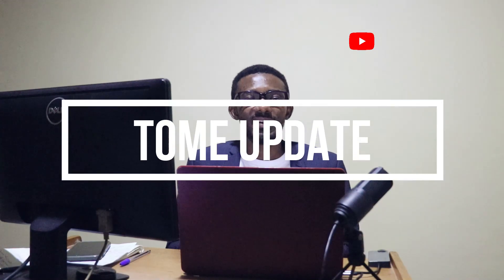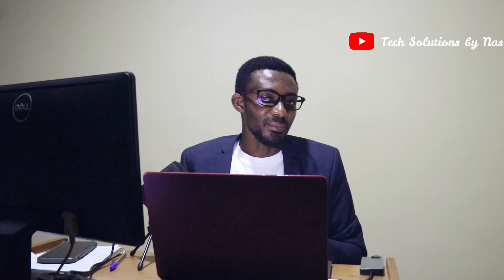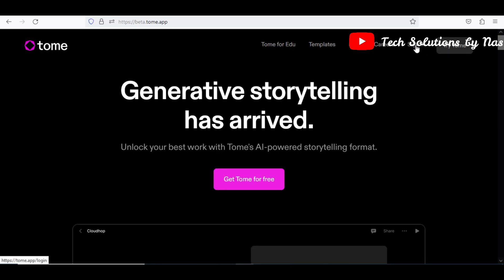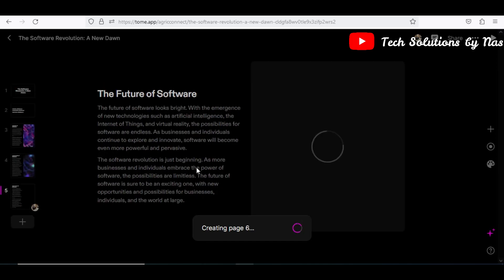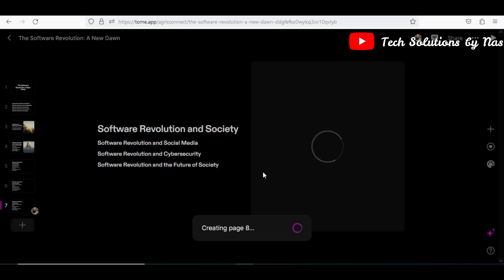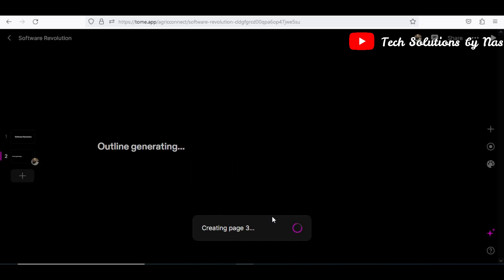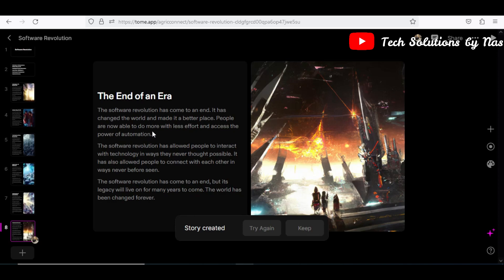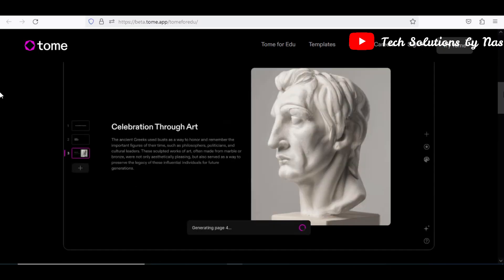Turbocharge Your Presentations Now – Uncover the Amazing Secrets of Tome Ai!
Are you feeling frustrated that your presentations aren’t turning out as well as you’d like?

In this video, we’re going to reveal the amazing secrets of Tome AI – a presentation software that can turbocharge your presentations and make them look amazing.

In this video, we’re going to show you how to use Tome AI to create powerful, impactful presentations that will rivet your audience!